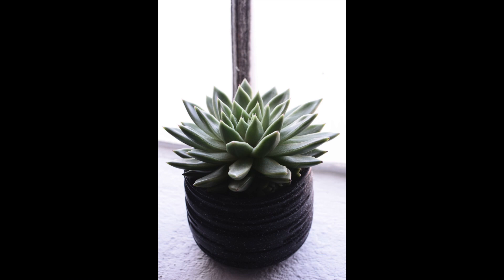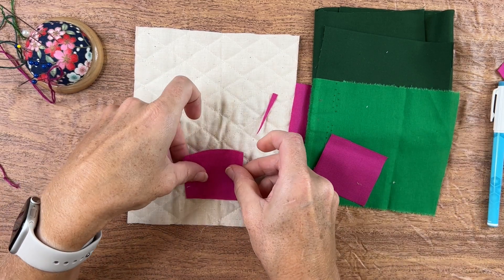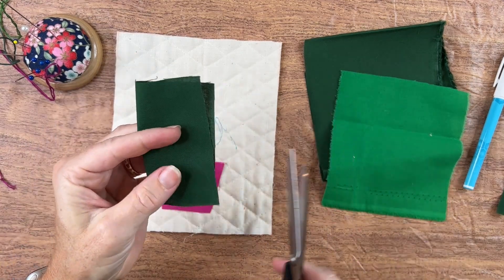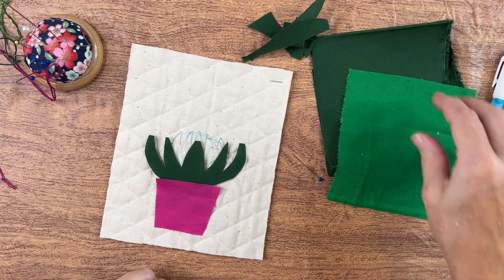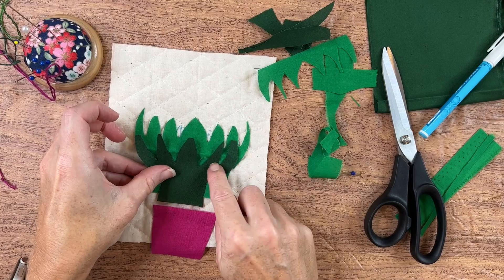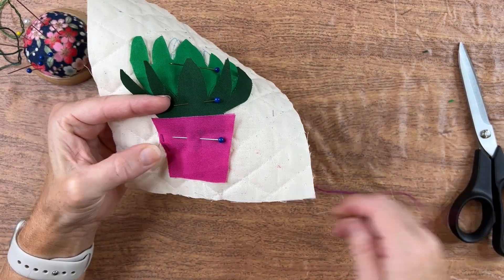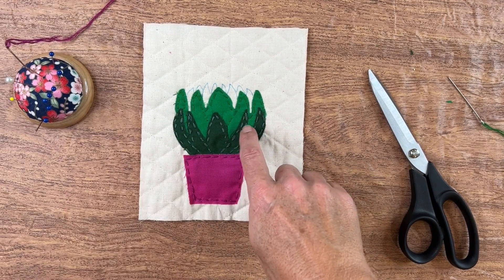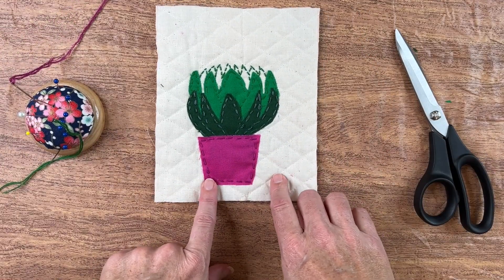Slow Stitching: Echeveria Cactus | (#4 in the Series) | Slow Stitching tutorial 2022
Cactus are full of texture and interesting colors and make the subject of a slow stitching piece quite unique. A moon cactus is a traditional houseplant with a large stem and flower on top. The colors and shapes make it a classic image. I use a fun printed fabric for the flower pot, soothing shape for the cactus, and a pop of pink for the bloom.

Slow Stitching: Moon Cactus

✅ RedBubble: bellamells